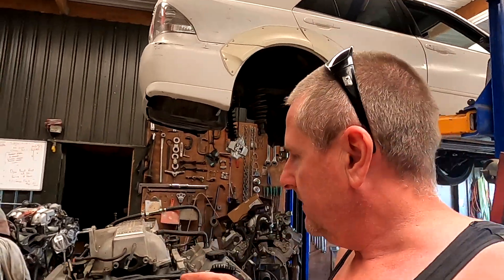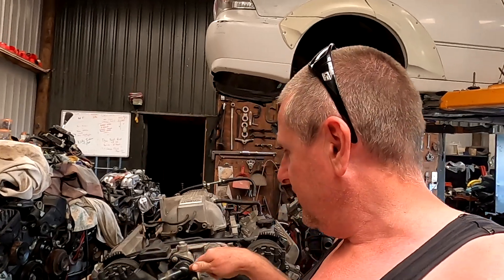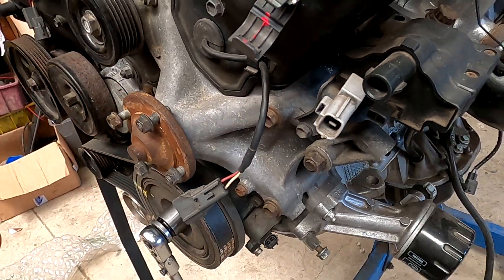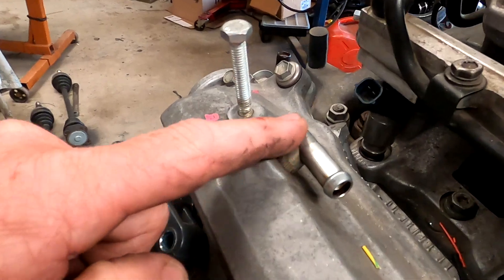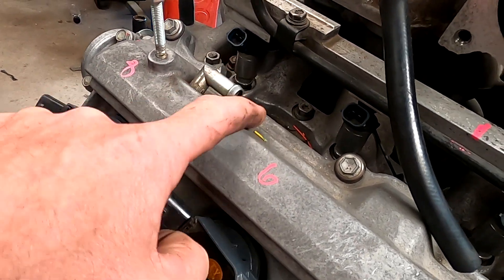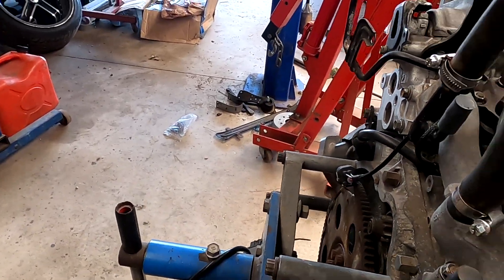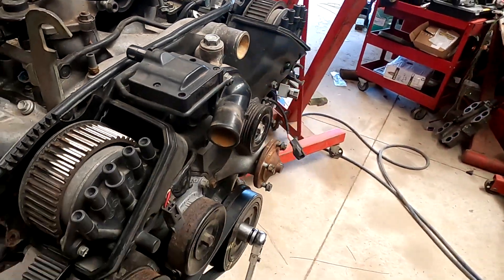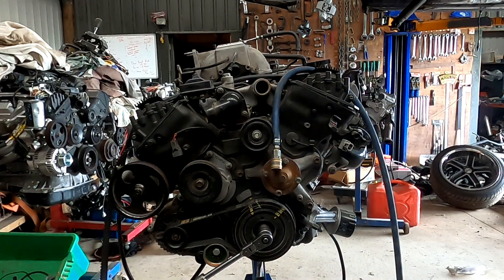1uzfe. Is it an Interferance engine or not?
Proof that from gen 2 engines onwards the 1uz is an interference engine.